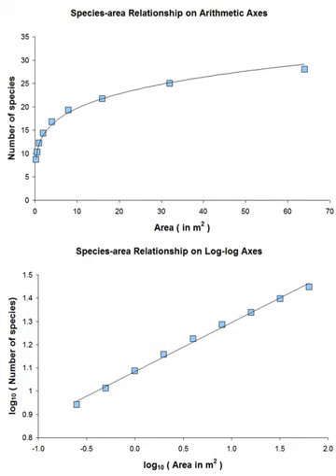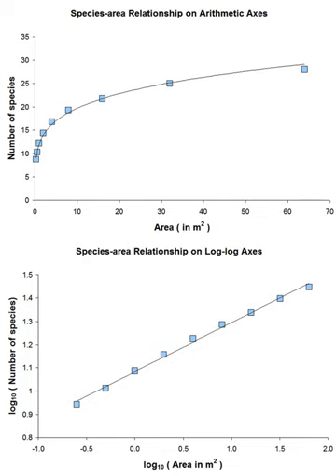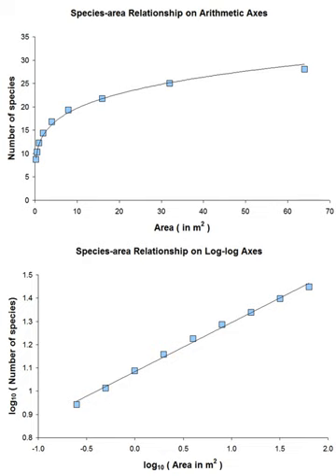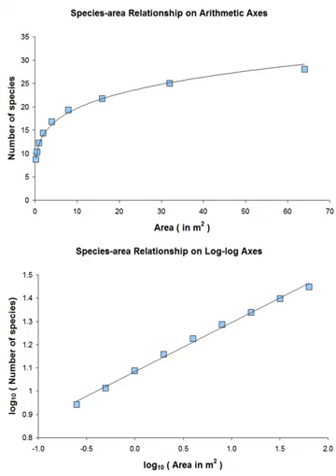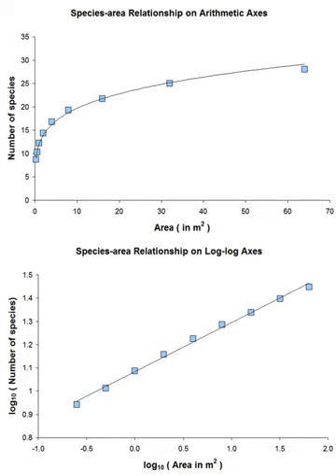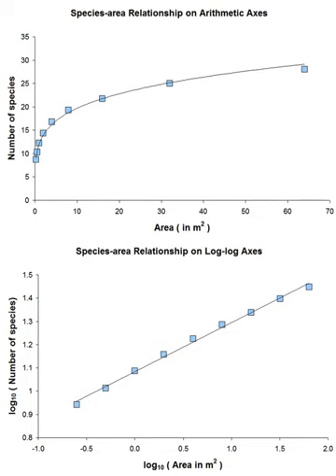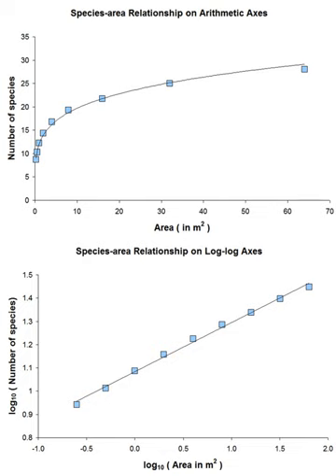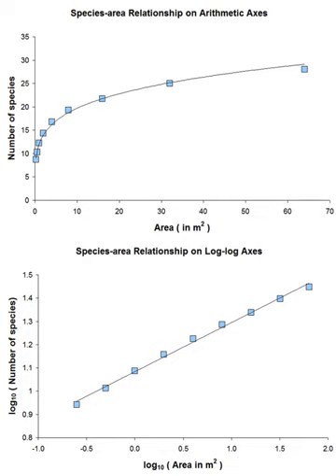Species-area curve | Wikipedia audio article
This is an audio version of the Wikipedia Article:
Species-area curve

SUMMARY
The species–area relationship or species–area curve describes the relationship between the area of a habitat, or of part of a habitat, and the number of species found within that area. Larger areas tend to contain larger numbers of species, and empirically, the relative numbers seem to follow systematic mathematical relationships. The species–area relationship is usually constructed for a single type of organism, such as all vascular plants or all species of a specific trophic level within a particular site. It is rarely, if ever, constructed for all types of organisms if simply because of the prodigious data requirements. It is related but not identical to the species discovery curve.
Ecologists have proposed a wide range of factors determining the slope and elevation of the species–area relationship. These factors include the relative balance between immigration and extinction, rate and magnitude of disturbance on small vs. large areas, predator–prey dynamics, and clustering of individuals of the same species as a result of dispersal limitation or habitat heterogeneity. The species–area relationship has been reputed to follow from the 2nd law of thermodynamics. In contrast to these "mechanistic" explanations, others assert the need to test whether the pattern is simply the result of a random sampling process.Authors have classified the species–area relationship according to the type of habitats being sampled and the census design used. Frank W. Preston, an early investigator of the theory of the species–area relationship, divided it into two types: samples (a census of a contiguous habitat that grows in census area, also called "mainland" species–area relationships), and isolates (a census of discontiguous habitats, such as islands, also called "island" species–area relationships). Michael Rosenzweig also notes that species–area relationships for very large areas—those collecting different biogeographic provinces or continents—behave differently from species–area relationships from islands or smaller contiguous areas. It has been presumed that "island"-like species–area relationships have higher slopes (in log–log space) than "mainland" relationships, but a 2006 metaanalysis of almost 700 species–area relationships found the former had lower slopes than the latter.Regardless of census design and habitat type, species–area relationships are often fit with a simple function. Frank Preston advocated the power function based on his investigation of the lognormal species-abundance distribution. If

        S

    {\displaystyle S}
   is the number of species,

        A

    {\displaystyle A}
   is the habitat area, and

        z

    {\displaystyle z}
   is the slope of the species area relationship in log-log space, then the power function species–area relationship goes as:

        S
        c

          A

            z

    {\displaystyle S=cA^{z}}

Here

        c

    {\displaystyle c}
   is a constant which depends on the unit used for area measurement, and equals the number of species that would exist if the habitat area was confined to one square unit. The graph looks like a straight line on log–log axes, and can be linearized as:

        log
        S
        log
        c

          A

            z

        log
        c
        z
        log

    {\displaystyle \log(S)=\log(cA^{z})=\log(c)+z\log(A)}

In contrast, Henry Gleason championed the semilog model:

        S
        log
        c

          A

            z